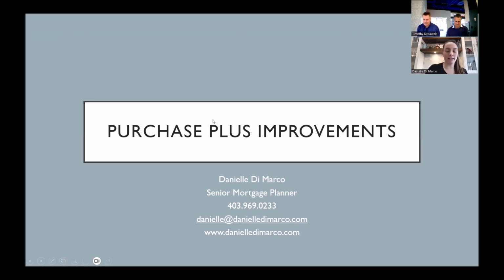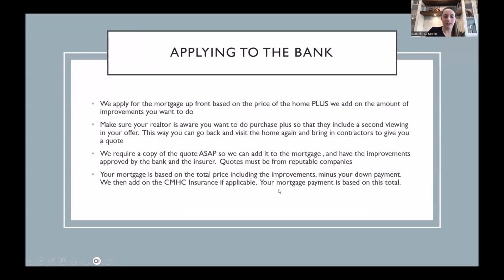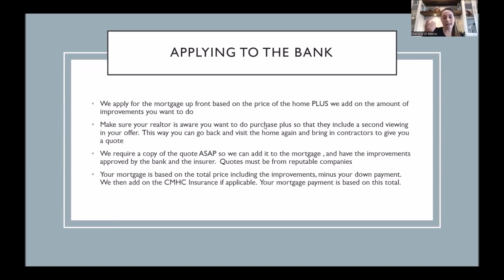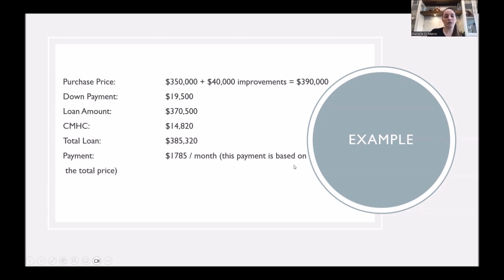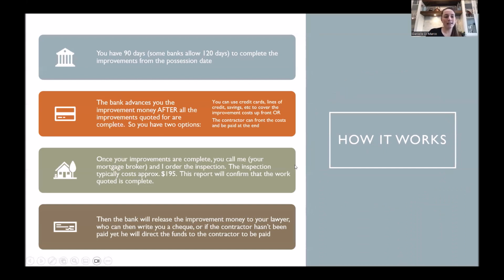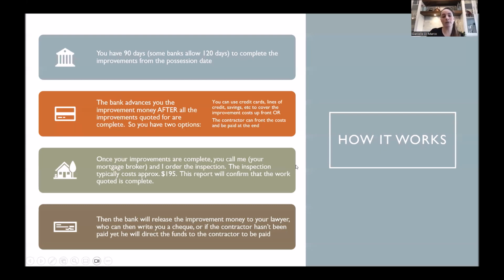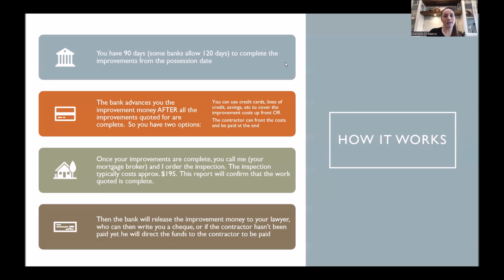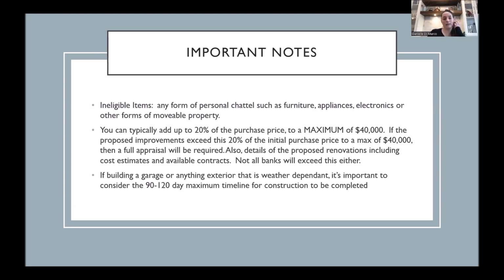How To Use The Bank For Your Next Renovations || Calgary Real Estate Wealth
No money to renovate, no problem. In this video you will learn how Calgary Real Estate Wealth Investors use the banks money when renovating after they purchase a property.

Calgary Real Estate Wealth's Danielle DiMarco from Mortgage Line goes over how to fund your next renovation using the banks money instead of your own in Calgary.
Danielle Di Marco discusses how much of the banks money you can use to make improvements to your home. She discusses the process on using mortgage plus improvements and what you can use the funds for. Danielle discusses how Calgary Real Estate Wealth's clients have used the banks money to legalize a basement suite, upgrade a furnace, replace a roof, bathrooms, kitchens and much much more. We have even seen full home renovations and adding a garage to a property. Danielle educates us on how the banks pay out the money and what timeline you have to complete the work.

Welcome To Calgary Real Estate Wealth  - Maximizing Your Calgary Real Estate Investment Returns Since 2006

Calgary Real Estate Wealth - How To Use The Bank For Your Next Renovations || Calgary Real Estate Wealth

Join the best Calgary Real Estate Investment Hub with over 6000 investors today to start learning the truth on what real estate can do for you!

CREW Real Estate Investing is the premier source for real estate investing education in Calgary.
Check this out if you are interested in real estate investment.

Azad & Tim never knew they would create so many millionaires when they started.

Buying the right property is the most crucial part to creating wealth from real estate. Calgary Real Estate Wealth is licensed with ReMax iRealty Innovations.
Buying, Selling, & Investing in real estate has never been so easy!

Azad Chandler & Tim Desautels
Calgary Real Estate Wealth
REMAX iREALTY INNOVATIONS
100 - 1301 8th Street. SW
Calgary, AB.  T2R 1B7